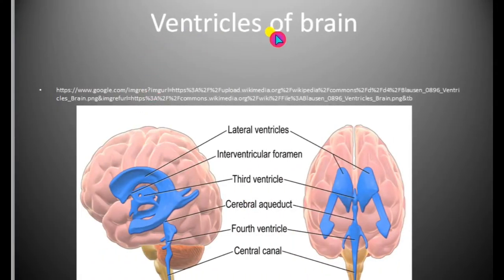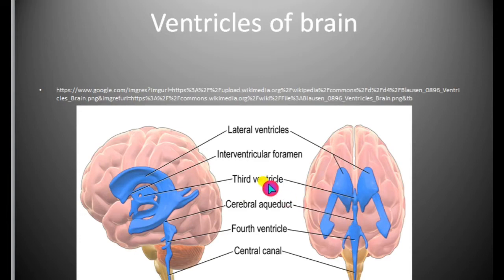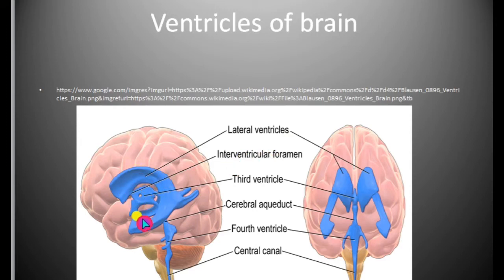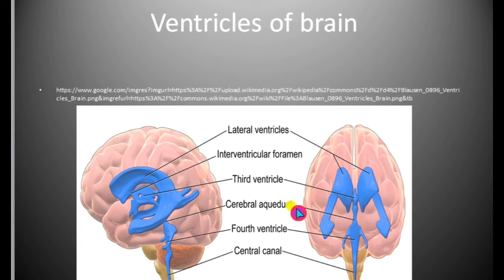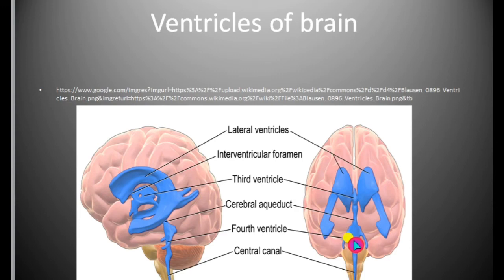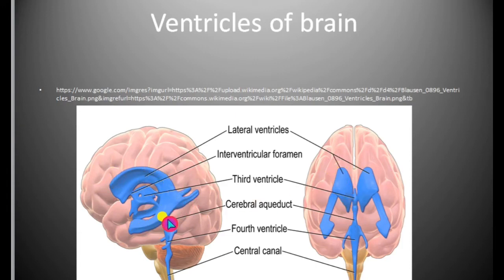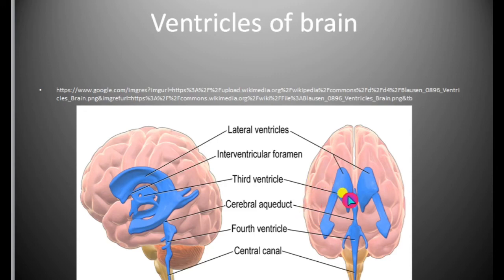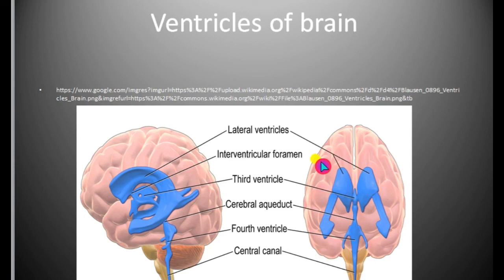ventricles of human brain.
the hollow cavities in brain are called ventricles .you learn about the different ventricles present in human brain and their function.